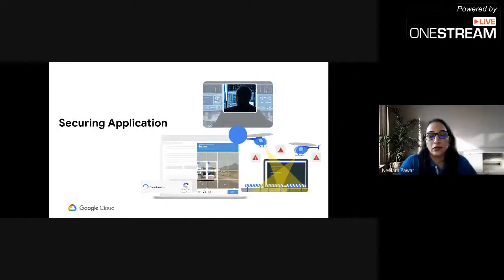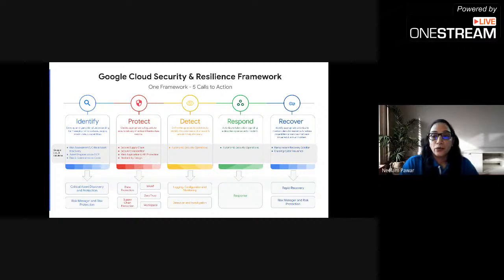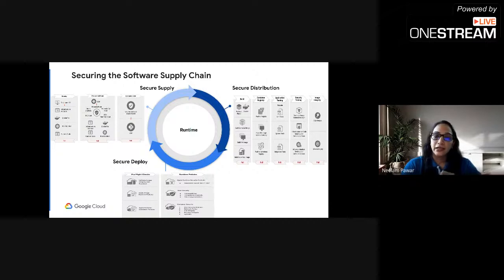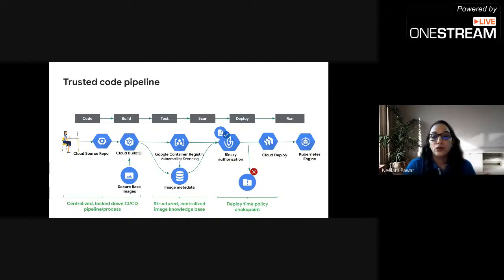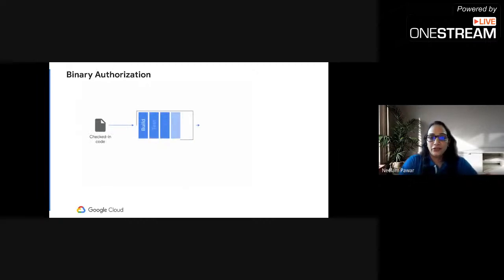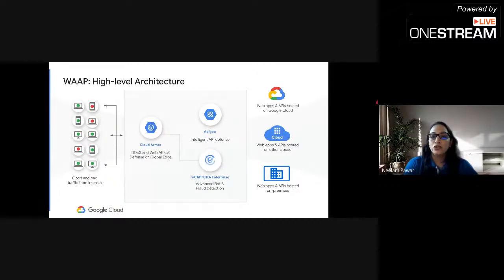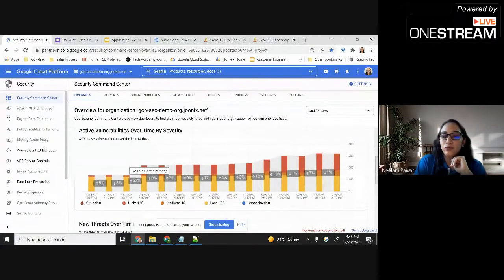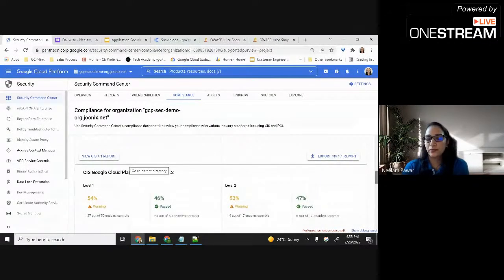Cloud Fest_ Application Security on Google Cloud workshop